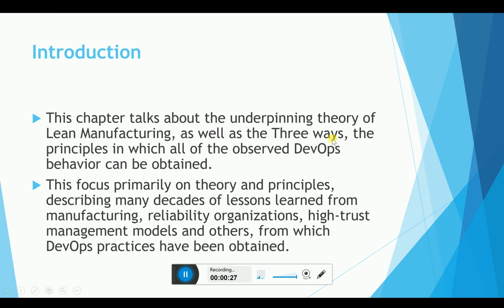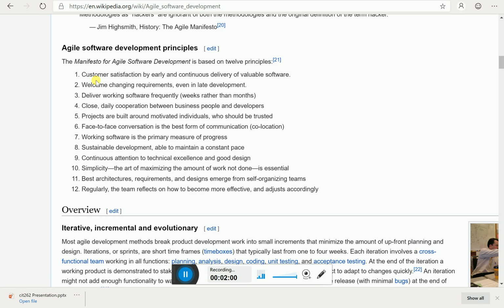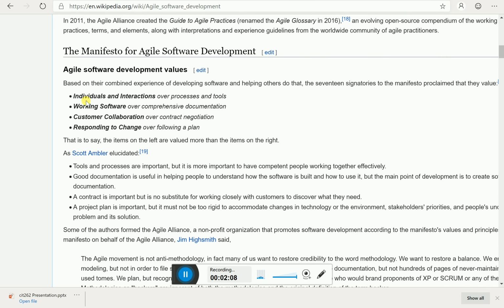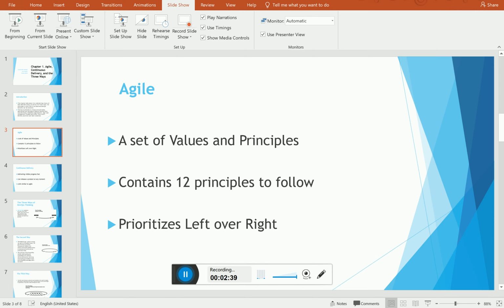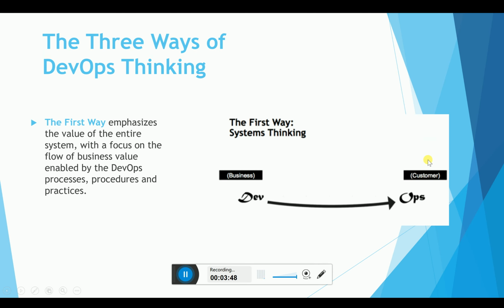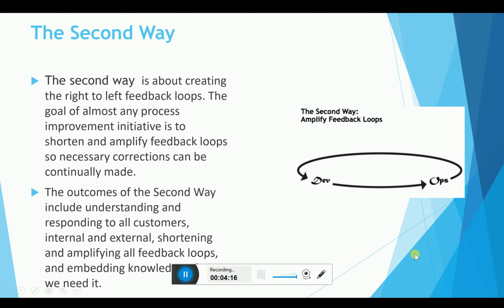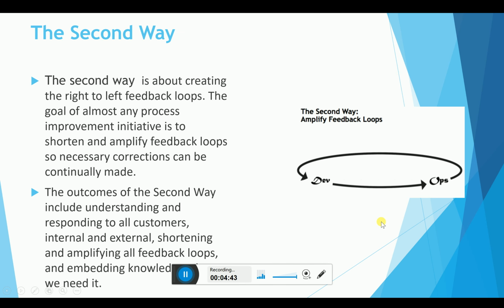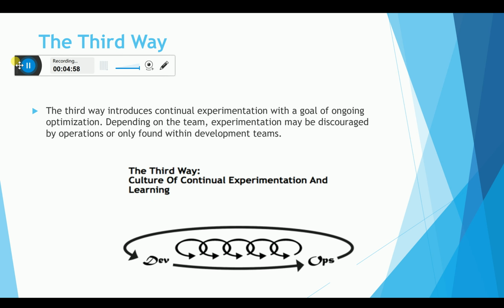Chapter 1 Presentation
Going over models of development and the a bit of how devops came to be